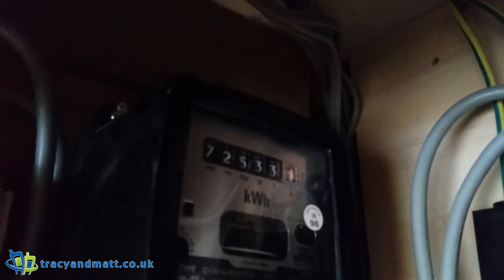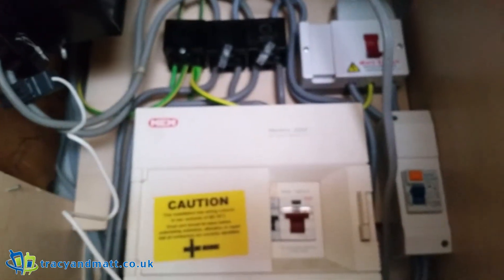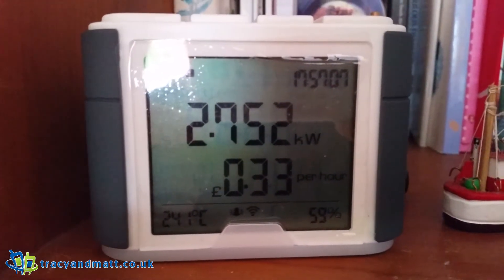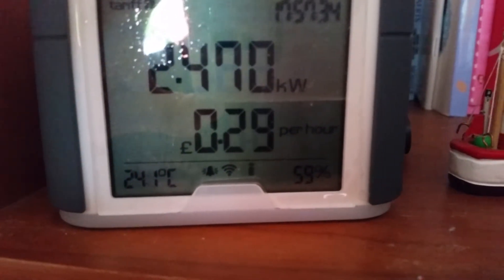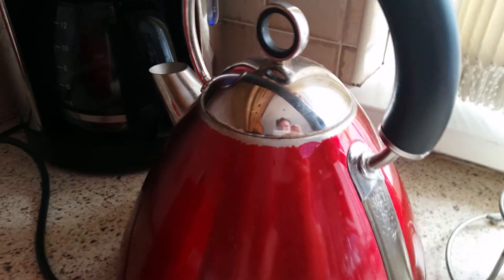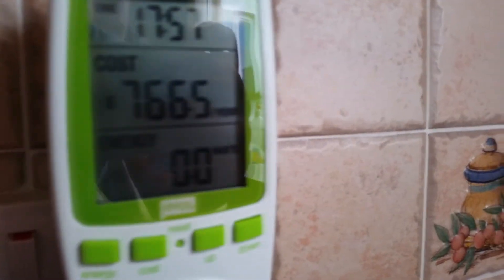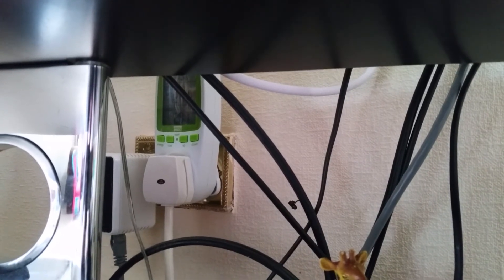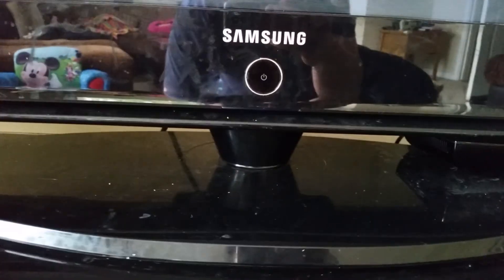Energy Challenge Day 1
Gareth shows how and where he has installed the energy monitors for the Moneysupermarket.com challenge.